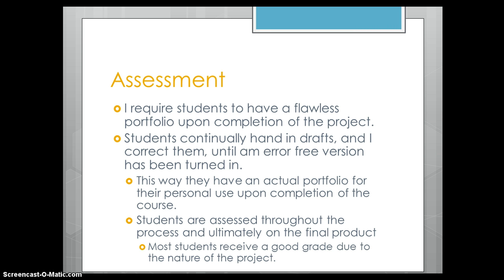EDU 573 Technology Integration Project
The EDU 573 Final Project Presentation.